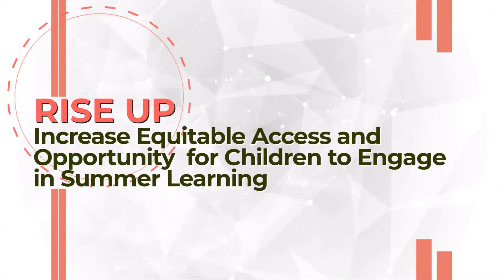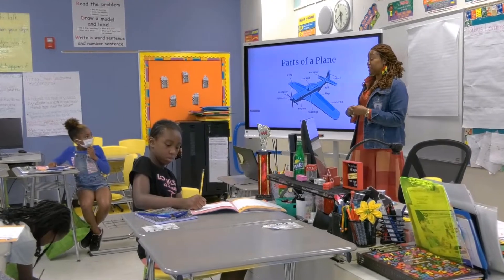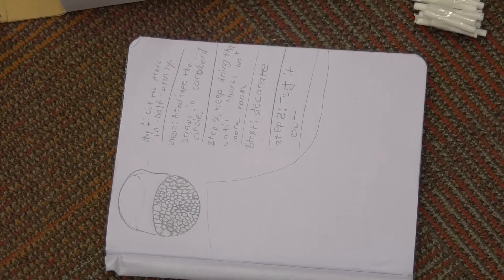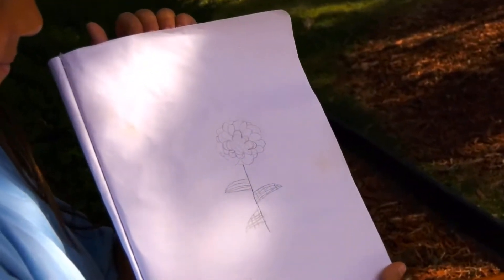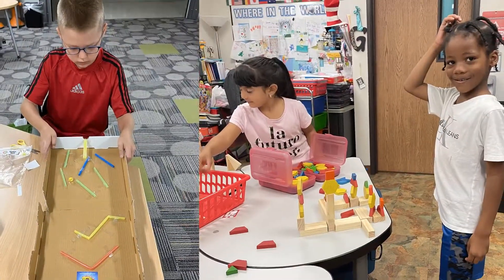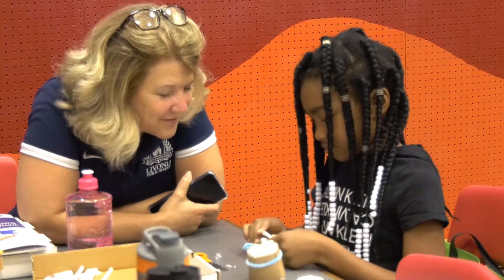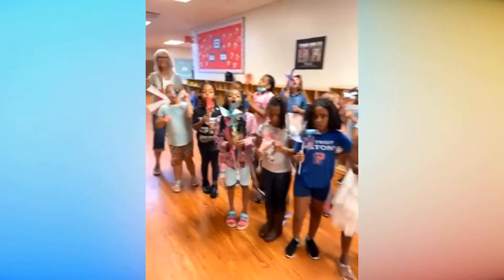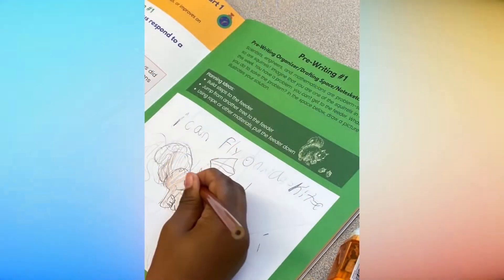Wayne RESA Lit Lab Video 2022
Lit Lab Goals
● Build-Up: Support schools to provide STEM-focused learning that promote scientific literacy and increase voluntary reading and writing during the summer months.
● Rise-Up: Increase equitable access and opportunityfor children in traditionally marginalized
populations to engage in summer learning featuring STEM-based activities aimed at developing literacy skills.
● Lift-Up: Enhance students’ agency and positive self-beliefs about the possibility of STEM
careers.
● Step-Up: Promote organization-wide and classroom-level partnerships with WRESA and community organizations that facilitate opportunities for children during the summer months.

Find out more about the 2022 Grade 3 initiative and consider how this might

Video Produced By: Jeff Gnagey